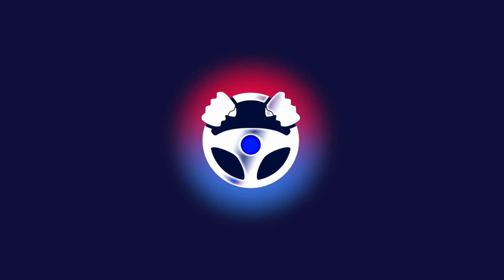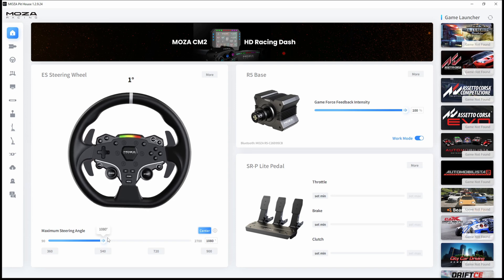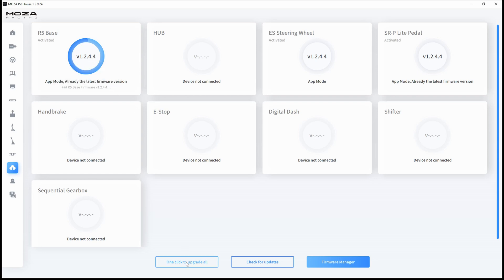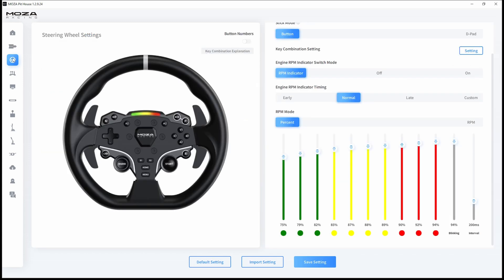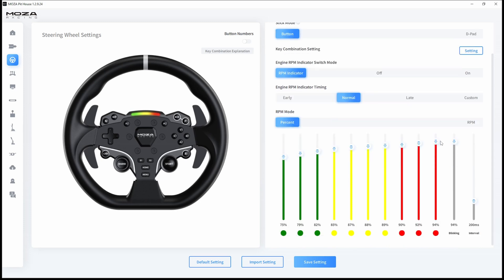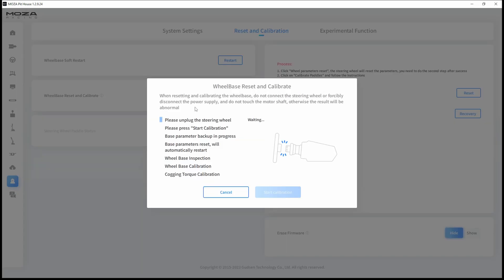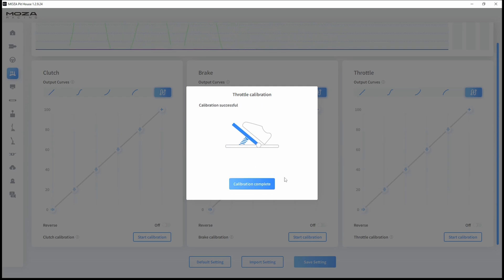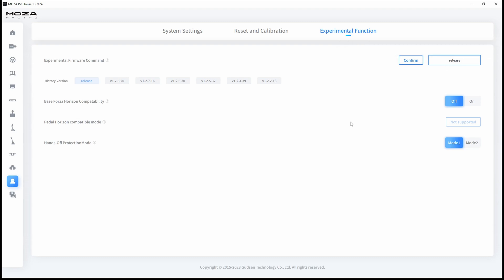How To Setup MOZA R5 Bundle In The MOZA Pit House Software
Here is a tutorial on how to setup the MOZA R5 bundle in the Pit House and an overview of the settings.